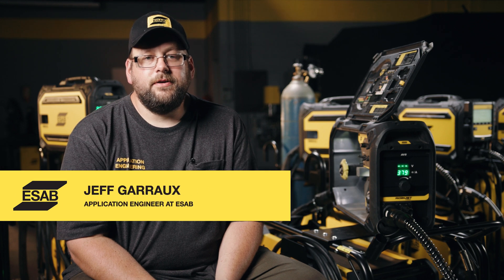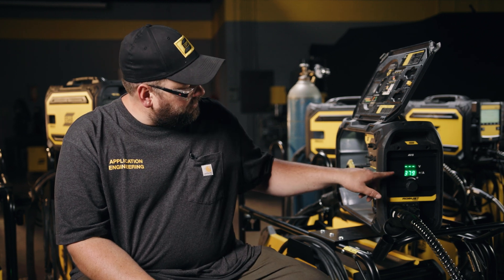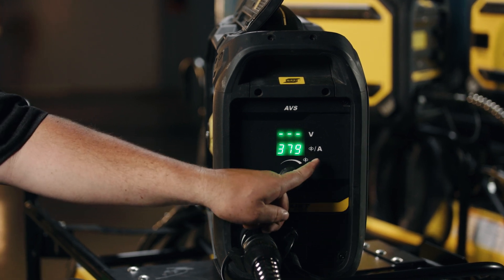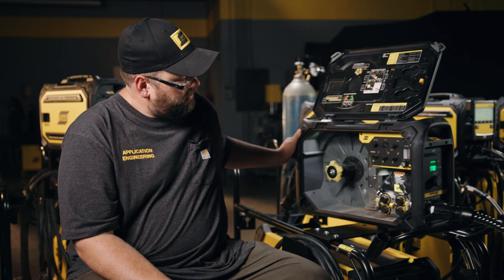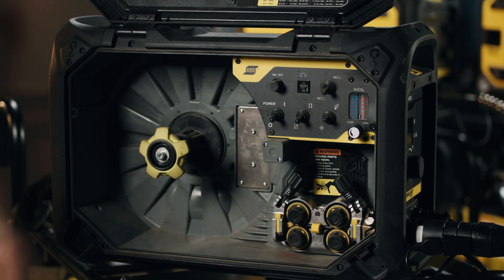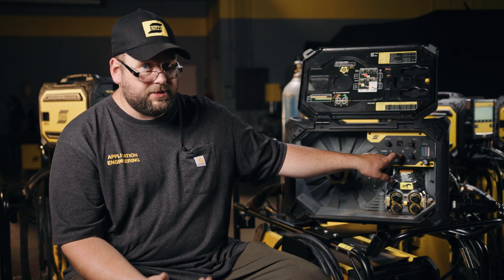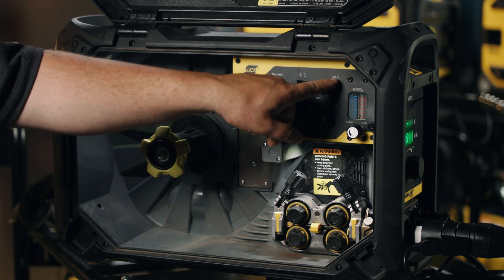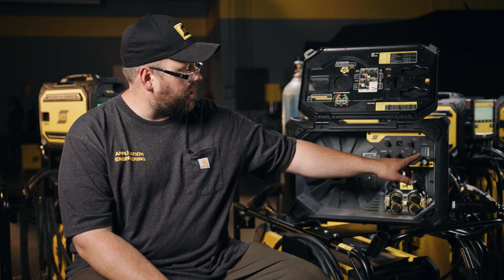RobustFeed AVS Wire Feeder | Heavy Industrial Welding | ESAB Welding & Cutting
In this video, we'll explore the groundbreaking features of the RobustFeed AVS (Arc Voltage Sensing) Wire Feeder, designed to take your welding capabilities to new heights. Jeff walks you through the intuitive controls and advanced features. From setting wire feed speed to adjusting amp settings, every aspect of this feeder is designed for ease of use and maximum efficiency.

One of the key highlights of the AVS Feeder is its compatibility with any power supply, making it ideal for use with the Warrior family. Whether you're working with CC or CV output, the AVS Feeder ensures seamless integration and precise control for optimal welding results.

Discover how the AVS Feeder's hold circuit provides valuable feedback on average volts and amps after each weld, empowering you to fine-tune your welding process for superior performance.

Whether you're new to heavy-duty welding or a seasoned professional in the welding industry, the ESAB AVS Feeder is your ultimate companion for tackling even the toughest welding challenges.

Don't miss out on the opportunity to revolutionize your welding experience with the AVS Feeder from ESAB.